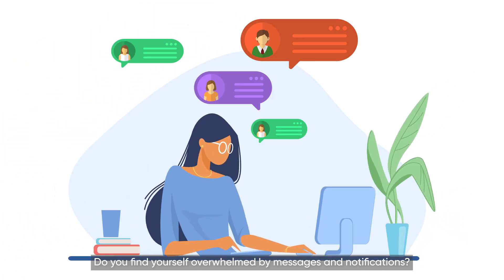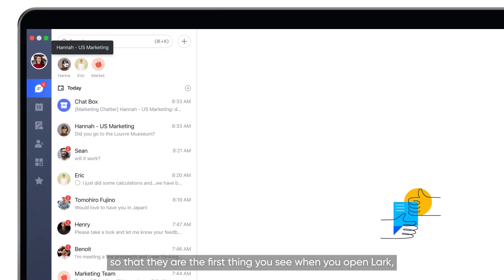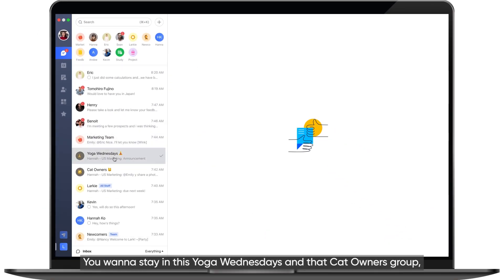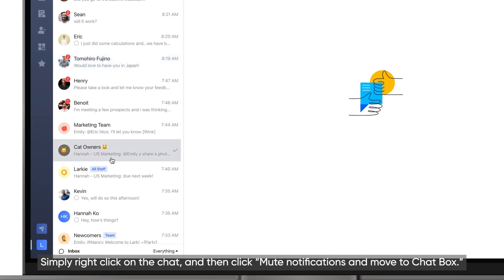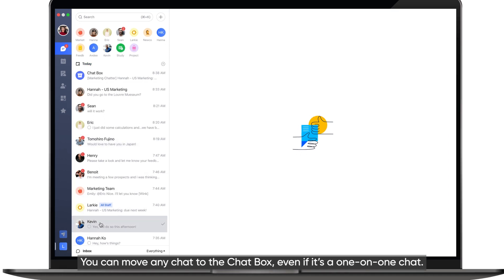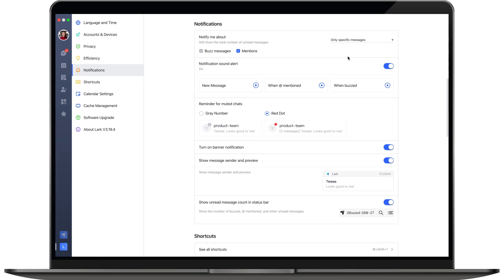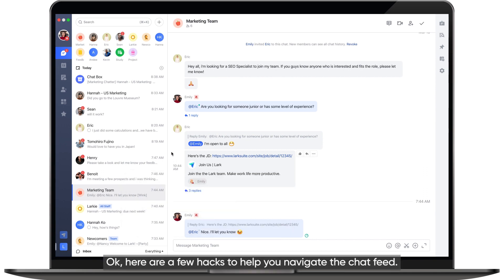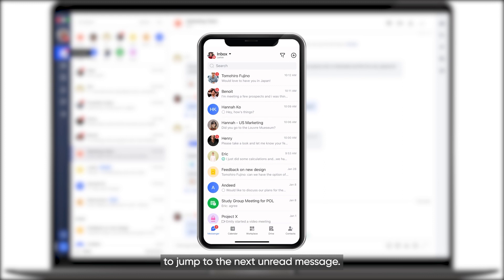Lark 101 | How to Lark: Episode 5, Reducing Distractions on Lark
Are you struggling with information overload and constant distractions? Here are some pro tips on reducing distractions and maximizing focus on Lark. Cut through the noise and get more done!

Lark is the next-generation collaboration suite that enables teams to do their best work together.
We've seamlessly integrated today's most essential collaboration tools such as messenger, video calls, docs, and calendar—so you can truly experience the joy of teamwork done right.